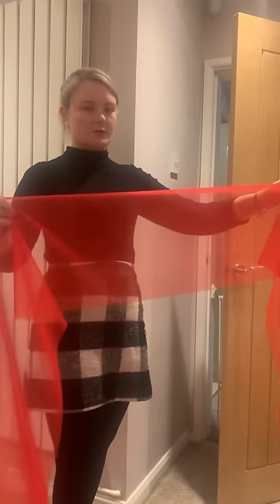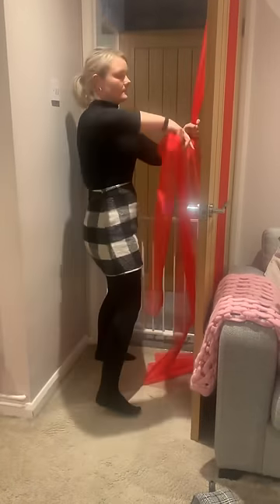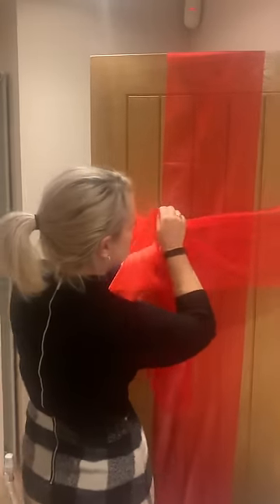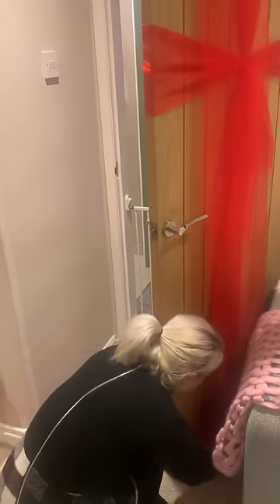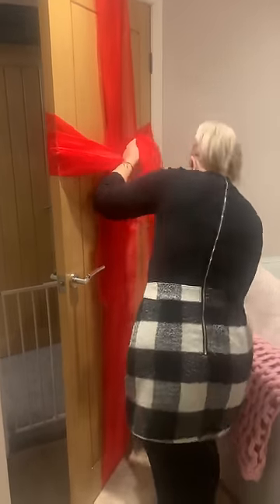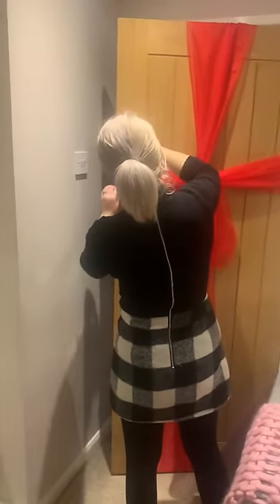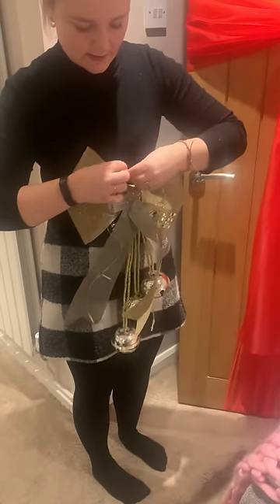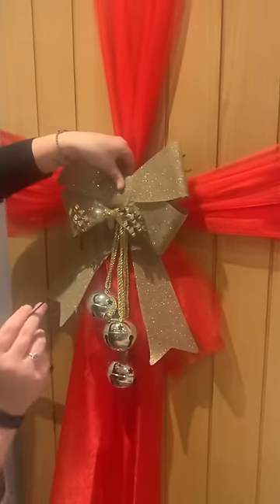Our Christmas Door Bow Tutorial